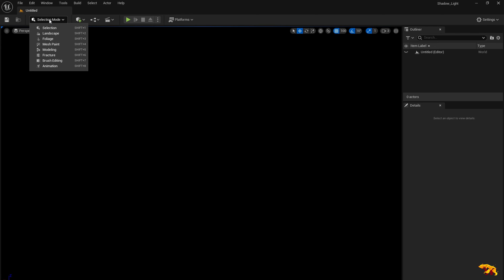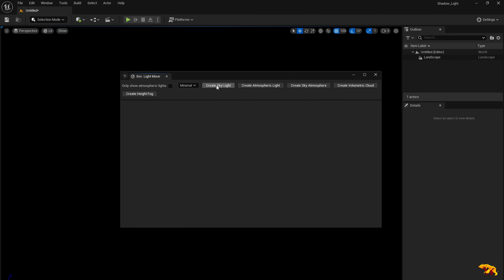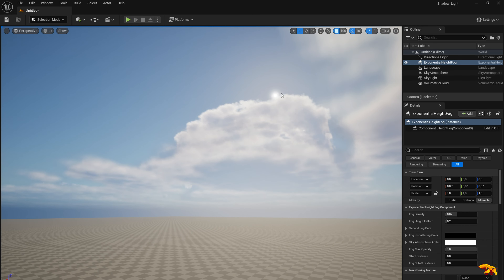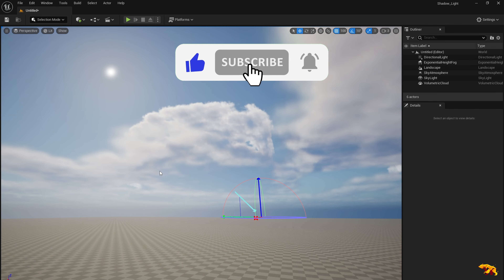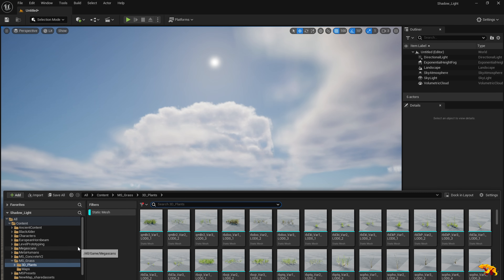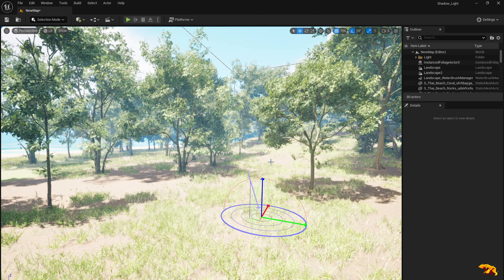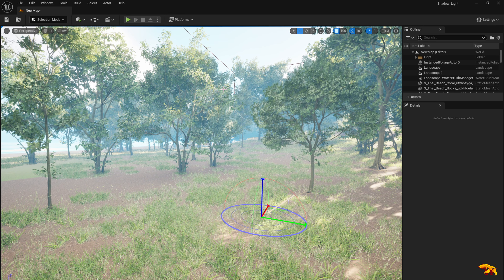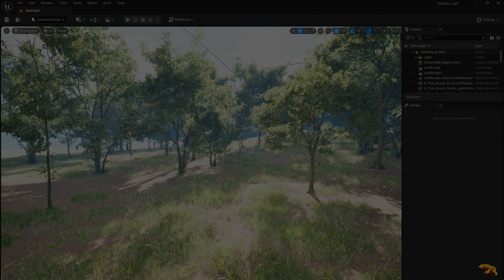HOW TO CREATE LANDSCAPE AND BASIC LIGHTING IN UNREAL ENGINE | QUICK TUTORIAL TO MOVE SUN | UE5 TIPS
UNREAL ENGINE 5.42 4K PC | LANDSCAPE AND LIGHTING | Serious Bear Nick

I would appreciate if there are suggestions and advice from my Audience.

This is Series Bear Nick Signing Off Guys... I'll See You Guys When I See You Guys...

PLAYED ON MSI MAG GAMING INTEL i7 13700F, 32GB DDR5 RAM, NVIDIA GEFORCE RTX 4060 Ti 16GB

UE
Unreal Engine Game development
Unreal Engine Game design
Unreal Engine Character Collision
Unreal Engine World design
Unreal Engine Megascans
Unreal Engine Tutorials
Epic Games
unreal5
unreal engine landscape
unreal engine lighting
unreal engine moving sun
Unreal engine 5.4 video
Unreal engine video
Unreal engine Valley of the Ancients
Eagle gaming
Prime gaming
Cloud gaming
Jio cloud gaming
Ocean of games
Gaming with trend
Hipster gaming
Gaming Console
Android gaming
Unreal Engine 5.42
lenovo gaming
Unreal Engine Tips and Tricks
Croma
Nodwin gaming
Poco x5 pro
Lenovo Ideapad gaming 3i
iqoo z3 5g
simulation games
Unreal Engine Collision Fix
unity engine
game engine